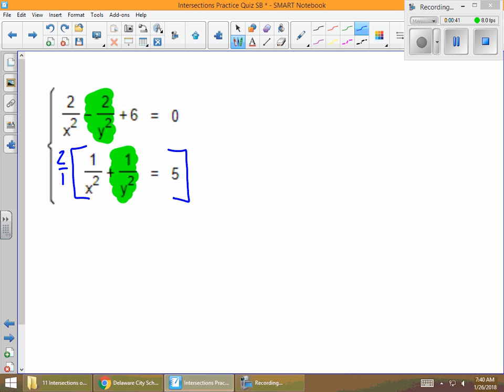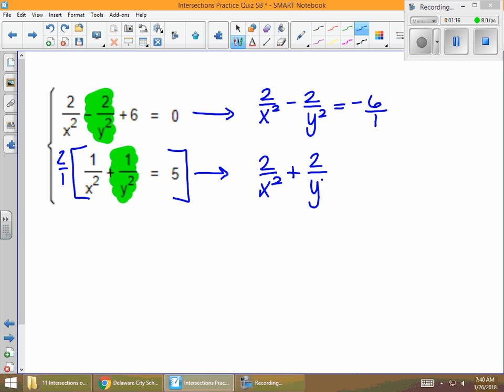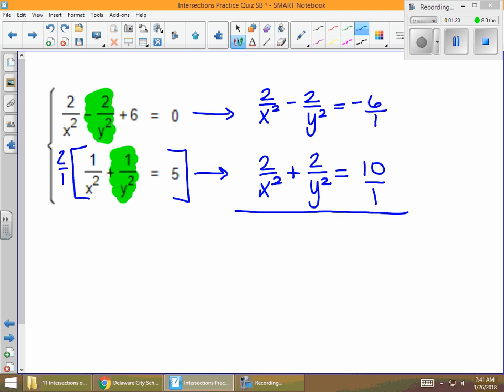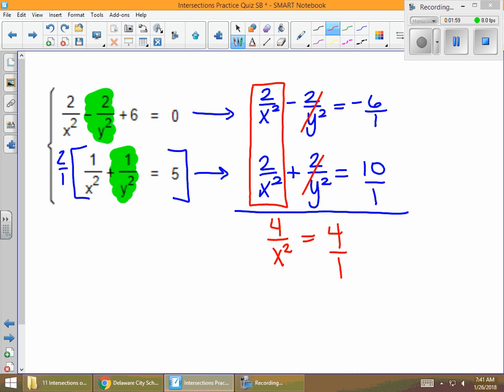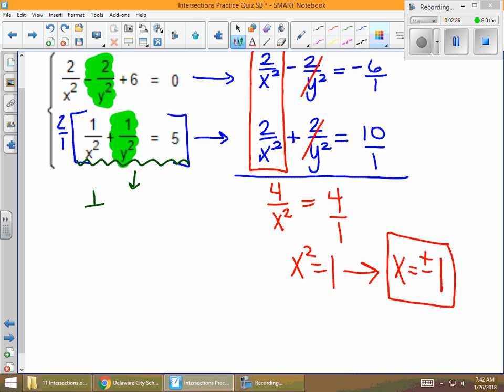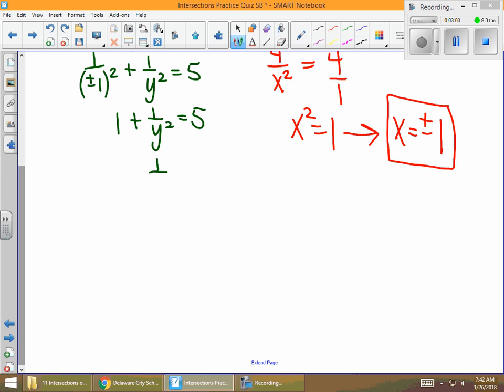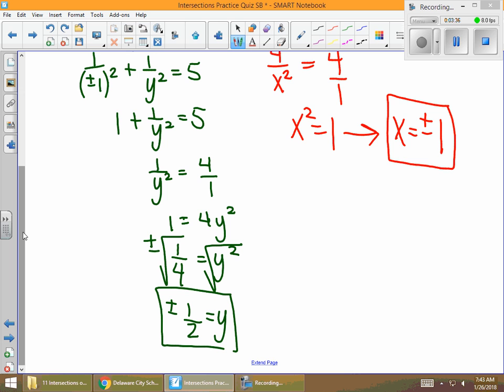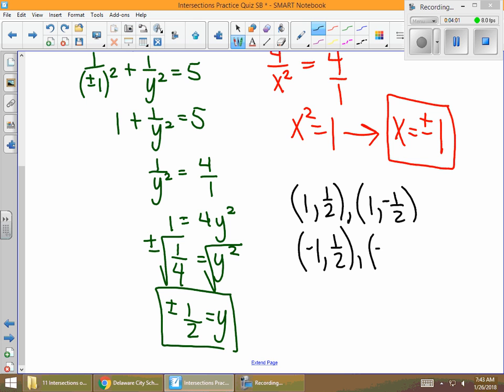Intersections Review Fraction Problem